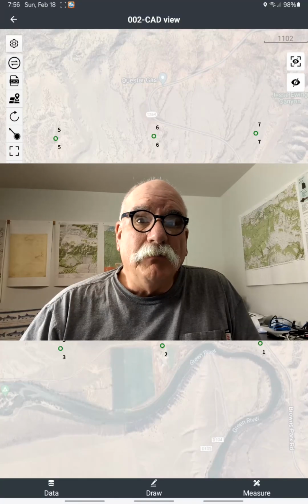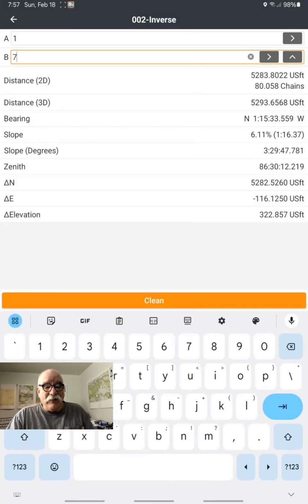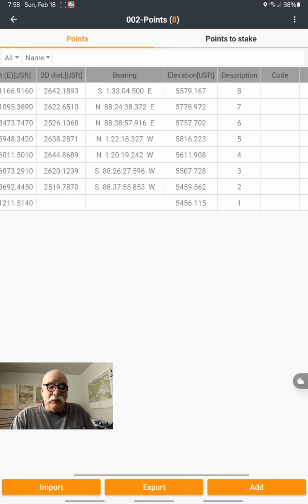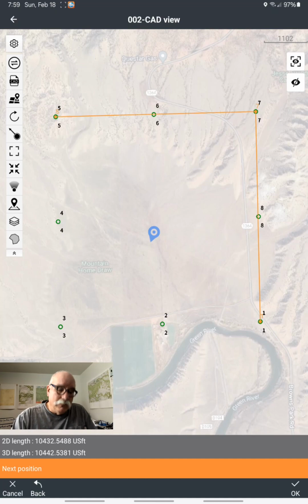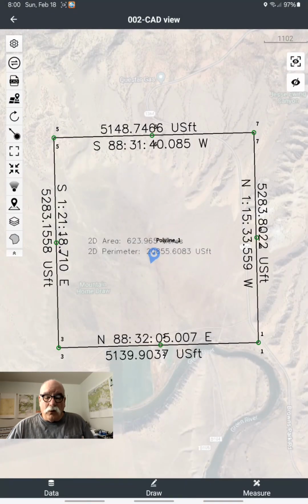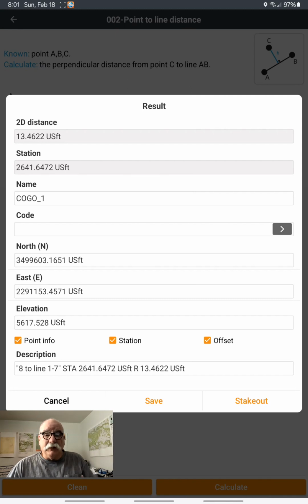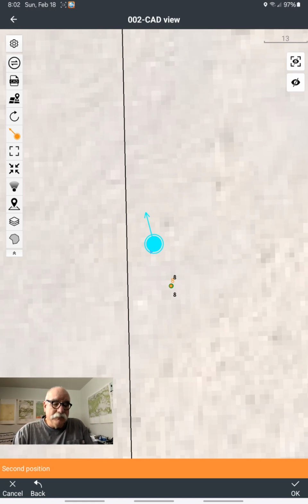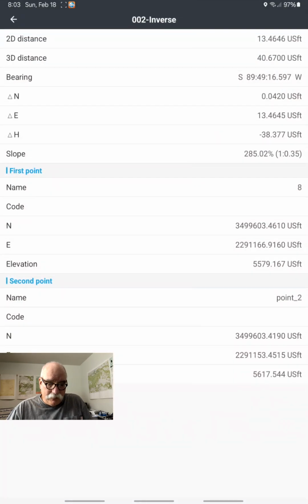22 Inversing between objects in LandStar8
A 1/2 dozen ways to inspect the distance and bearing between points, points and lines in LandStar8.